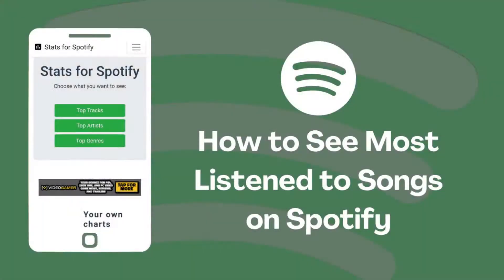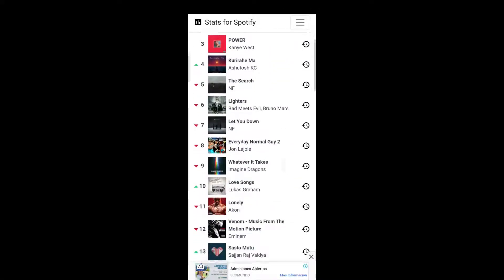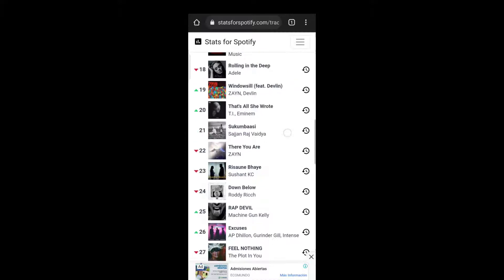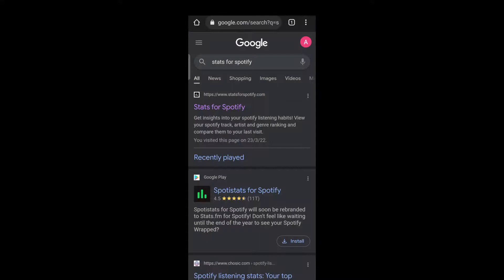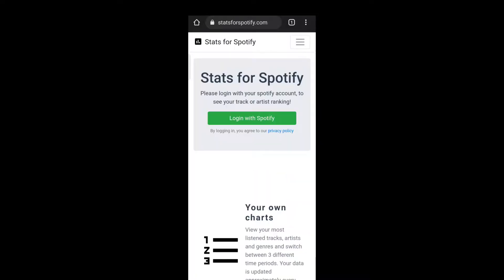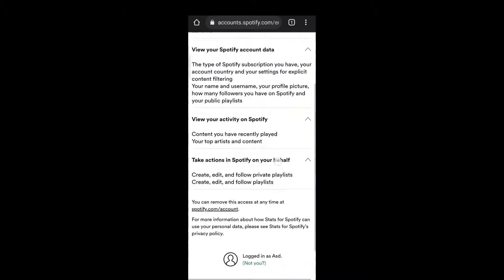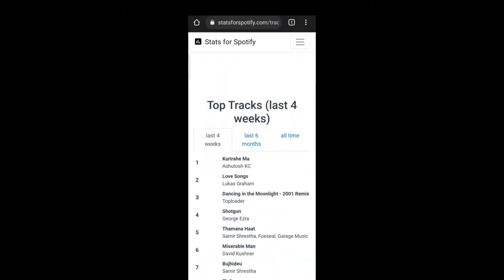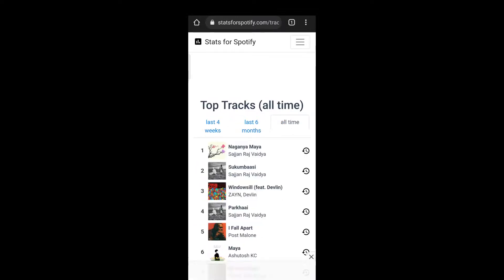How to See Most Listened to Songs on Spotify | View Your Personal Spotify Statistics